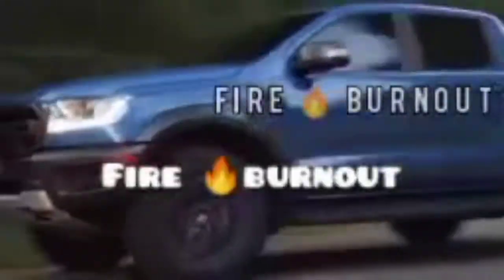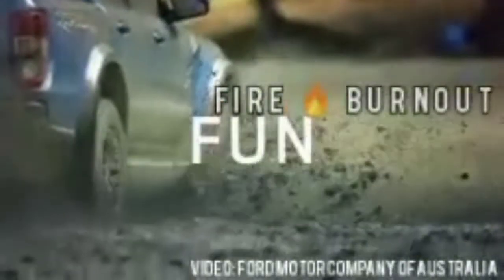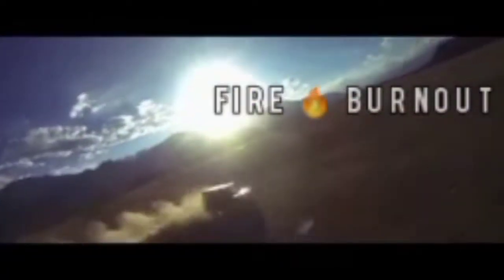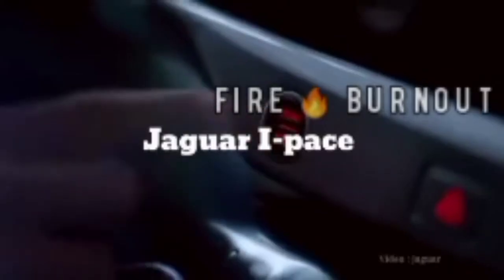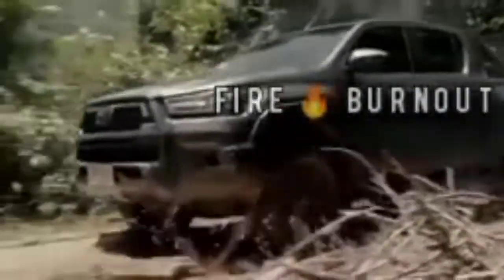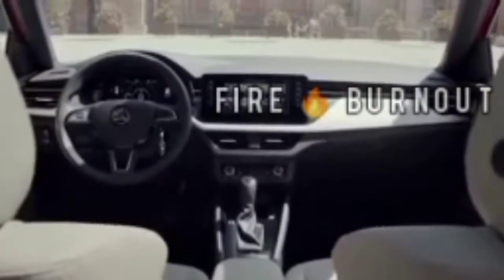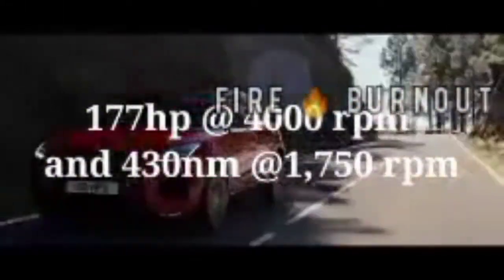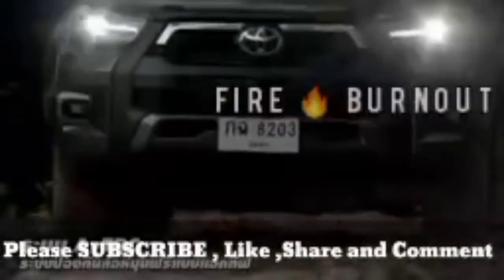🔥 12 BEST UPCOMING CARS IN INDIA 2021 🔥 Tesla, jimny ,toyta Hilux | FIRE 🔥BURNOUT